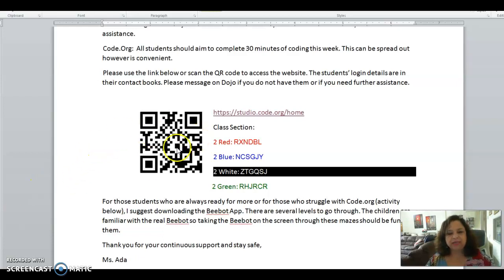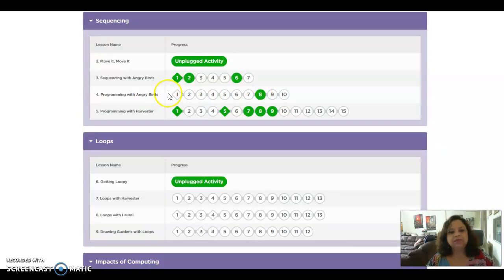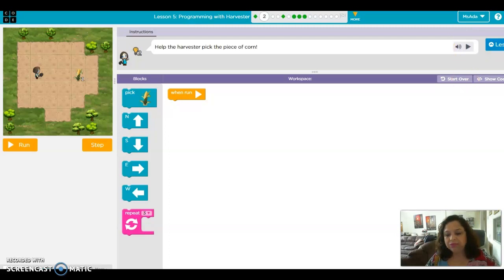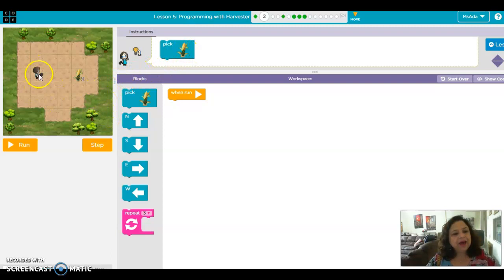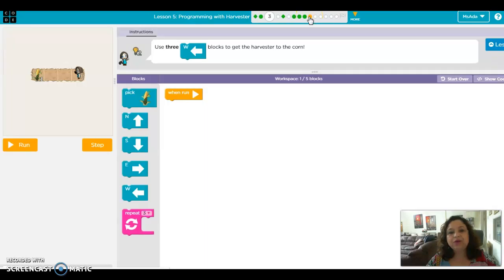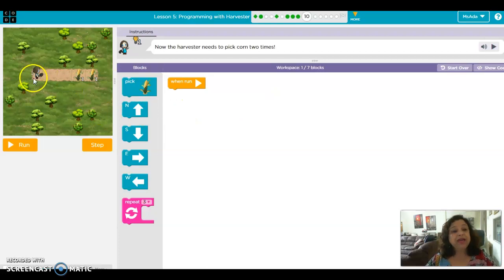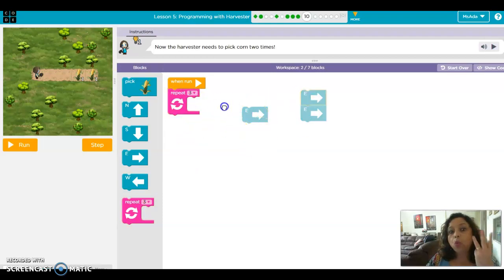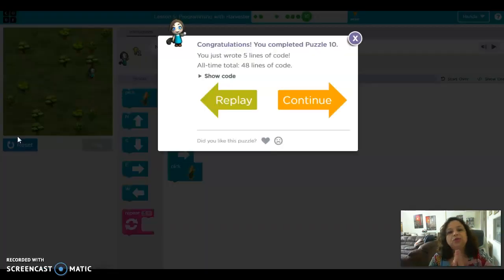Code Course B Lesson 5